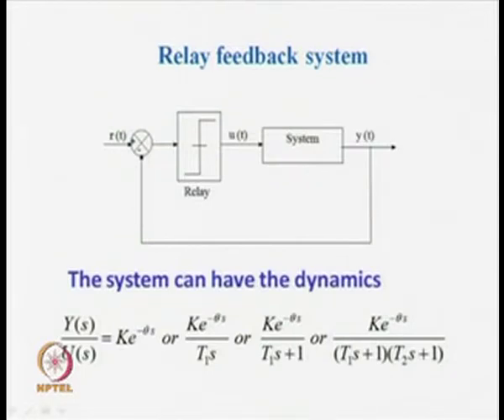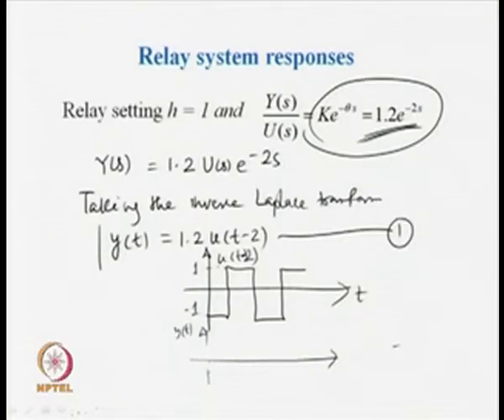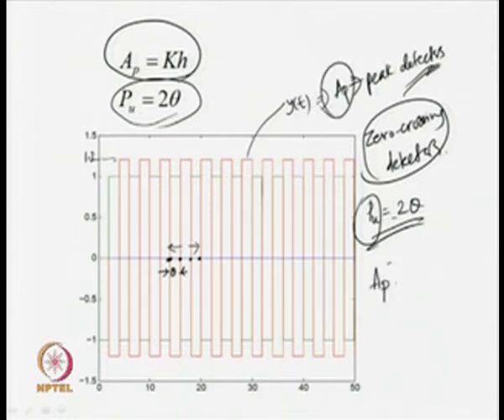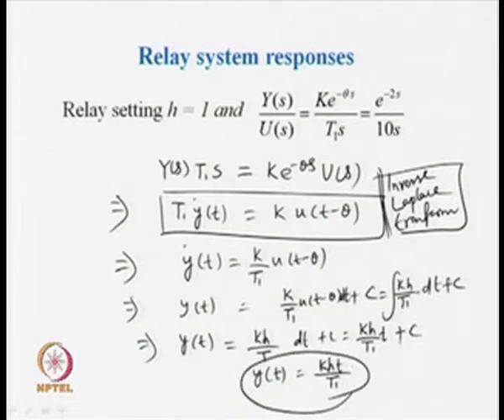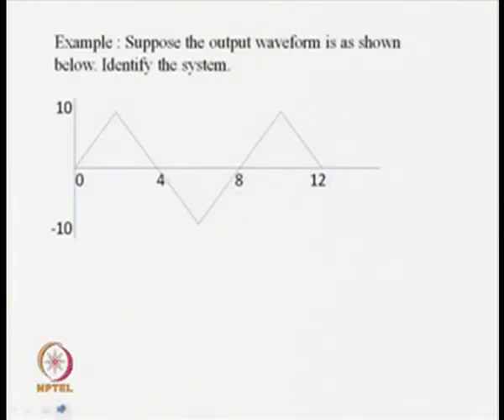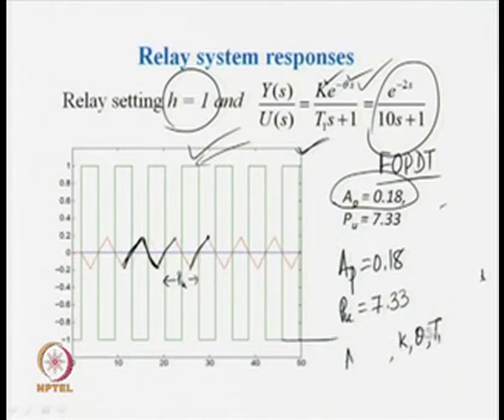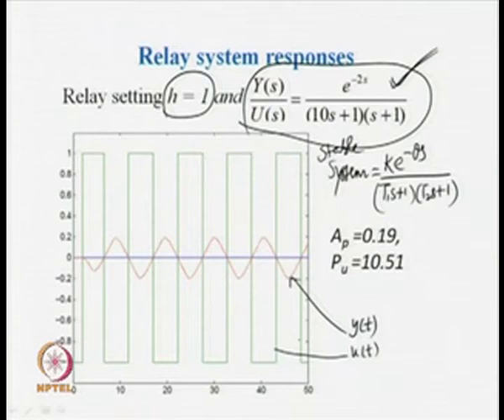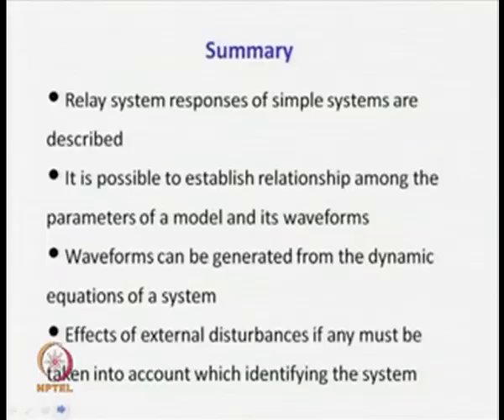Power Electronics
Subject :Electrical
Course  :Power Electronics